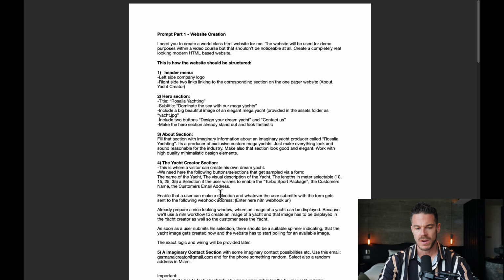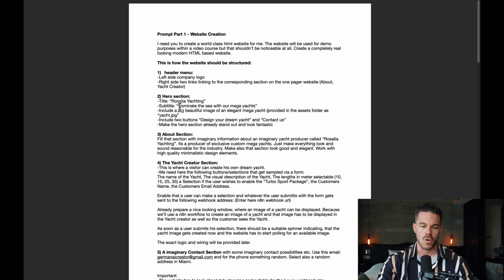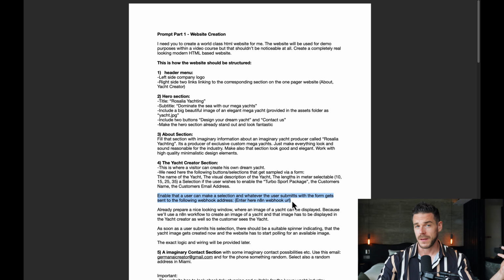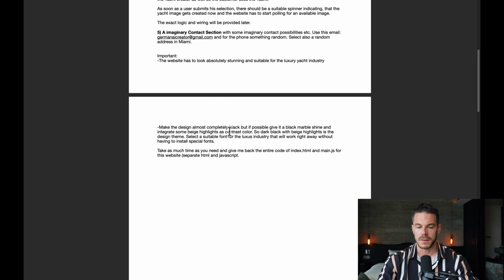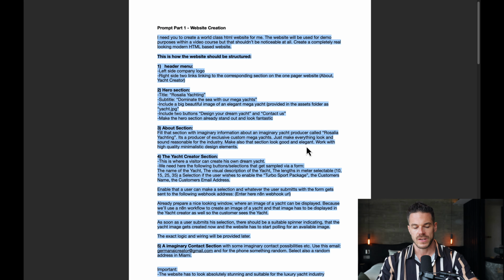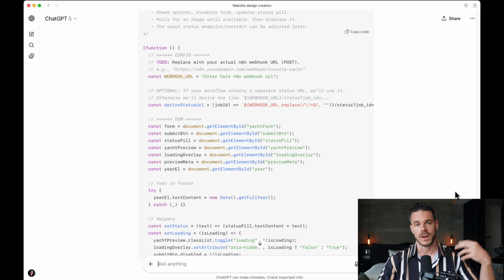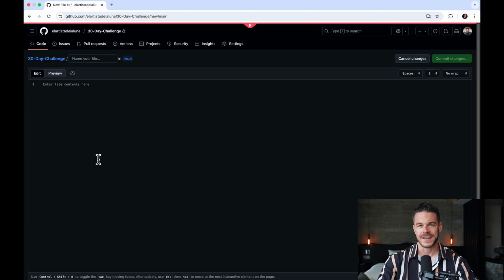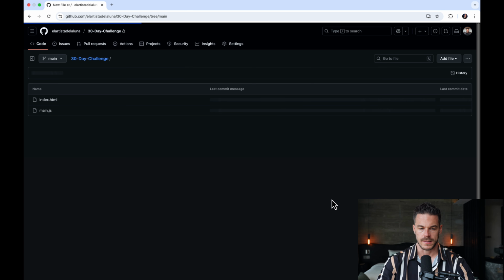Write ONE Prompt, Get a Full Website: HTML, CSS & JS Generated by ChatGPT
🚀 The 30-Day AI Automation Pro Challenge by Germanaicreator is live!

Today, I’ll show you how to write ONE powerful prompt for ChatGPT that generates a complete website — including design decisions and full functionality. You’ll get back production-ready HTML (plus CSS) and the JavaScript logic, all structured for easy copy–paste into your editor.

Tomorrow, we’ll deploy this site to the domain you bought and host it on your cloud server. Step by step, we’ll keep building our first example project: a Yacht Configurator.

Every day of the challenge, you’ll get:
✅ A new YouTube video (15–45 minutes)
✅ All n8n workflows, prompts & code
✅ Access to the Resource Hub (all downloads in one place)
✅ Step-by-step guidance from me — Dominik (Germanaicreator)

🎯 Who this is for:
Anyone who wants to build real AI-powered web projects — from beginners to pros looking to speed up delivery with prompt engineering.

Let’s build something real — and automate the future together.
See you in the challenge!
— Dominik (Germanaicreator)